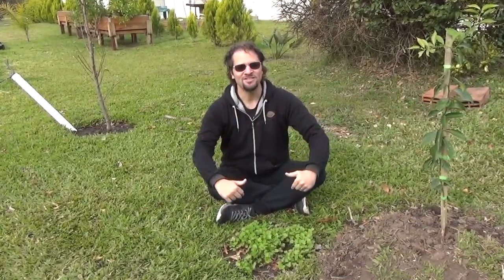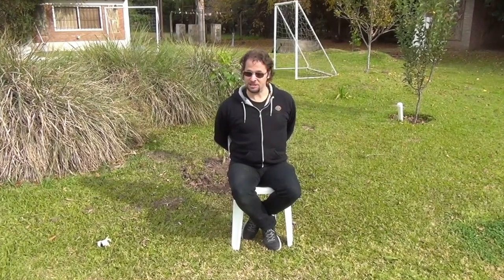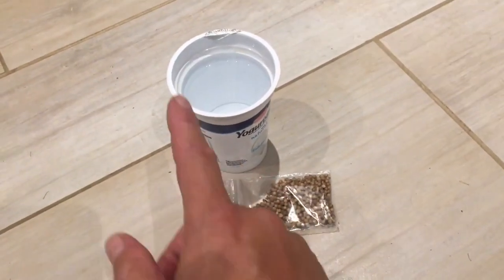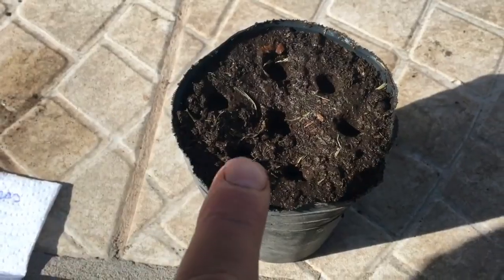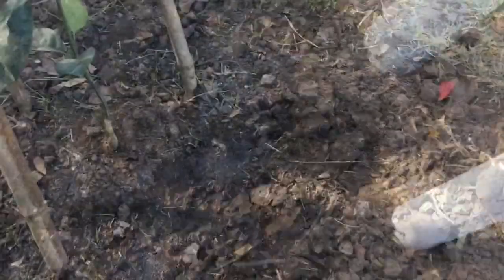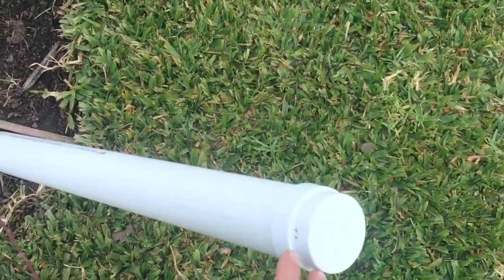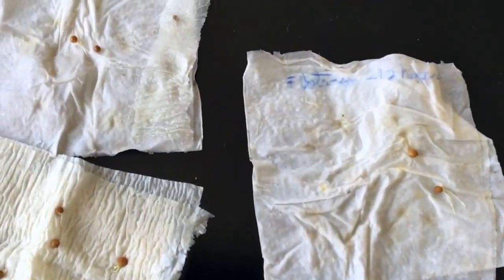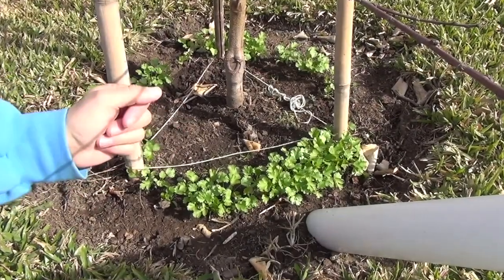What is the Best Way to Grow Cilantro (Coriander)? (WITH COMPARISONS)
Original Music by Demian Feldman

In this video we show many different methods of germinating and growing cilantro (coriander) seeds to find the most efficient way to do it and the method that yields the best result.